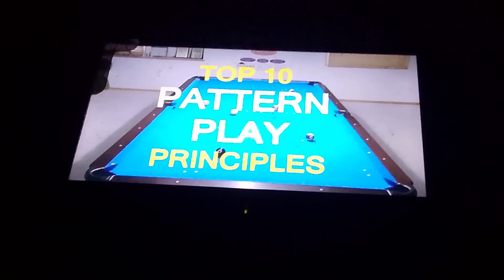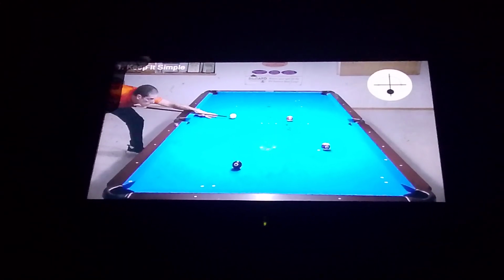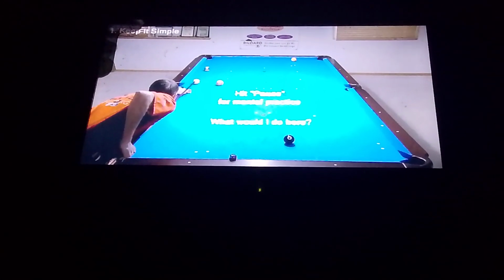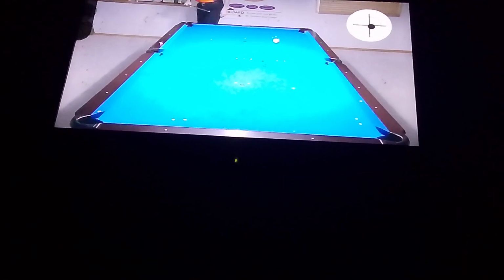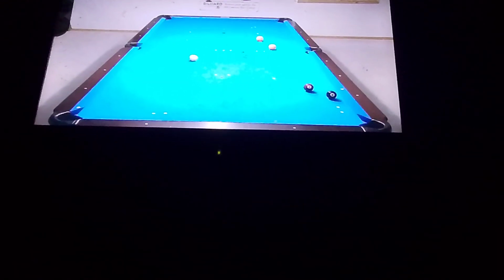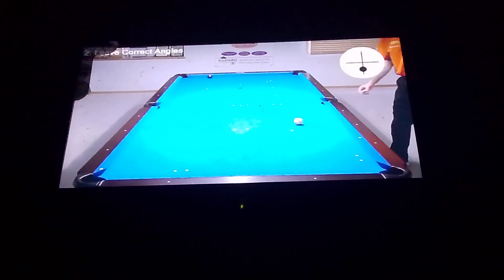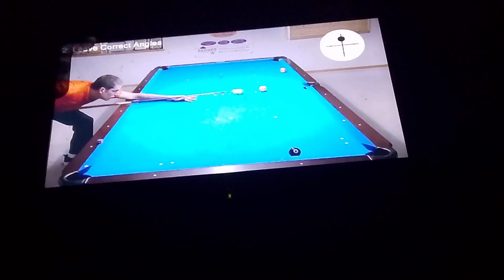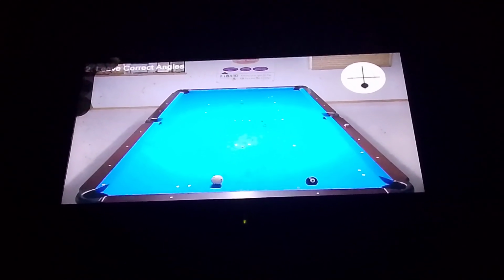KARUMBOKTV please subscribe may channell biliard tip part 2